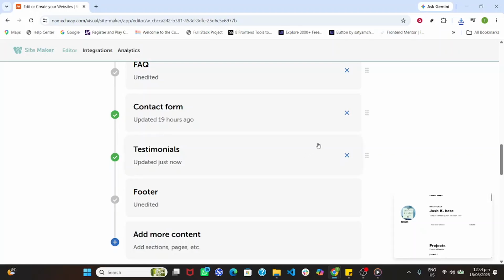How to Change Client's Name of the Testimonials Page in Namecheap Website (Easy Guide)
In this video, we discuss how to change client's name of the testimonials page in Namecheap website. Learn to edit the testimonial name in Namecheap Website Builder without disturbing the layout. We walk through updating the name field and saving changes.

00:00 Introduction
00:10 Solution in Four Clicks
00:26 Opening the Website Builder
00:43 Selecting Testimonial 1
00:57 Typing the New Name
01:10 Preview Updates Automatically
02:11 Clicking Continue to Save
02:26 Reviewing the Updated Page
02:44 Publishing the Changes Live